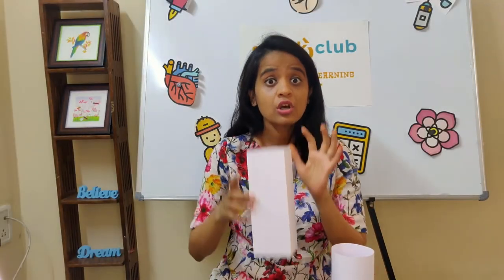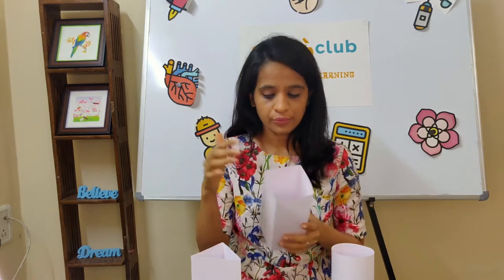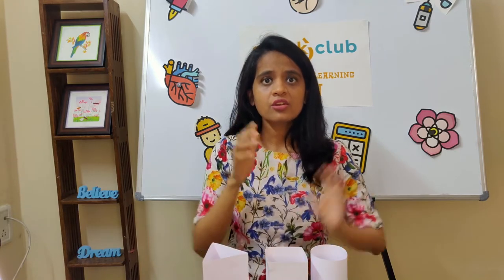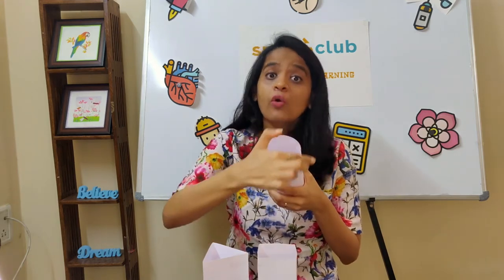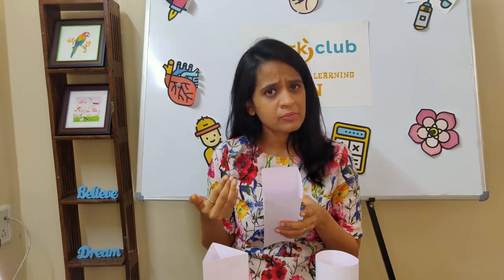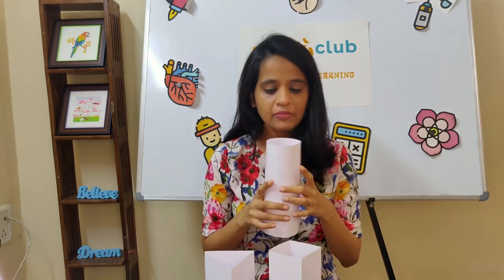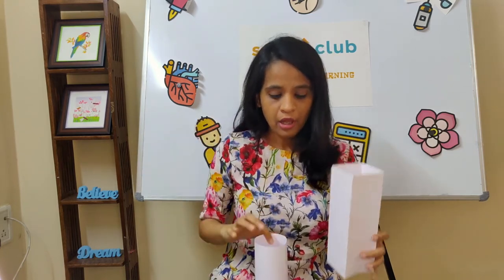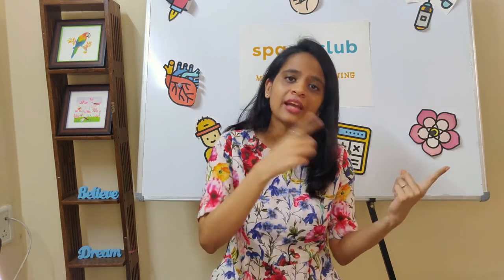Fun Pillars (Civil Engineering Sneak Peak) Part 4 Explanation | DIY STEM Experiment For Kids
Why was one pillar stronger than the other? Let's find out in this video!